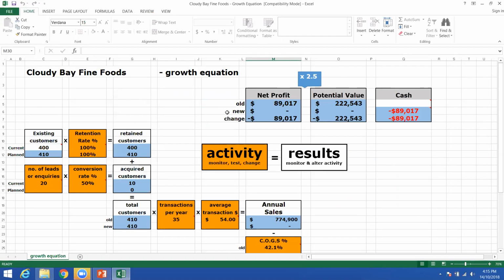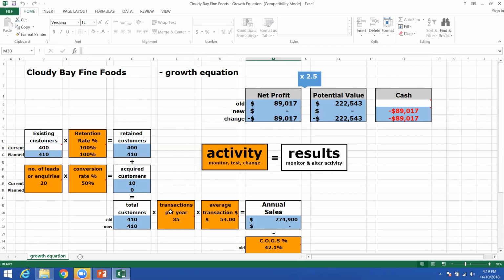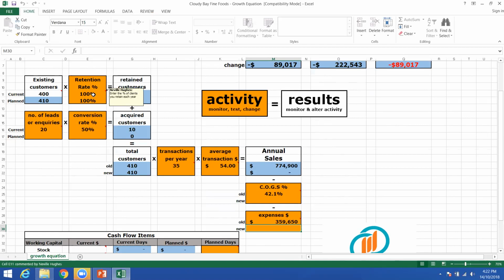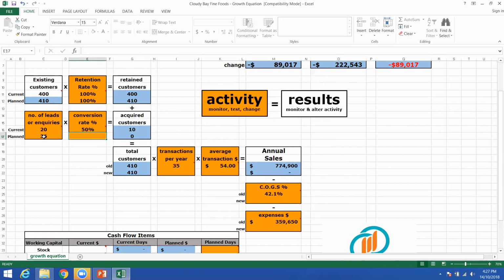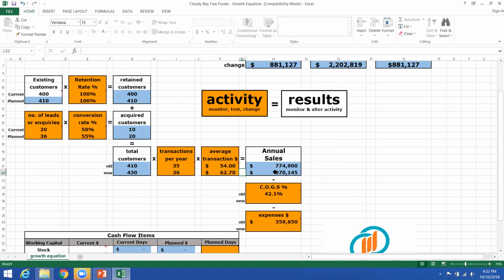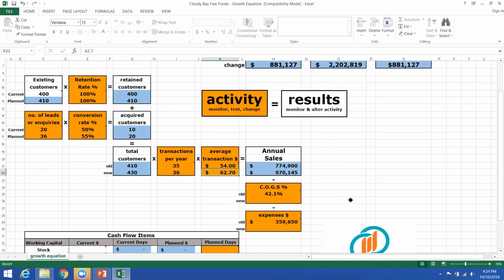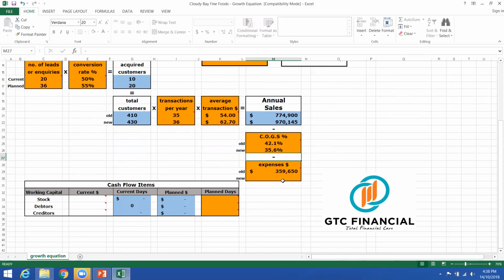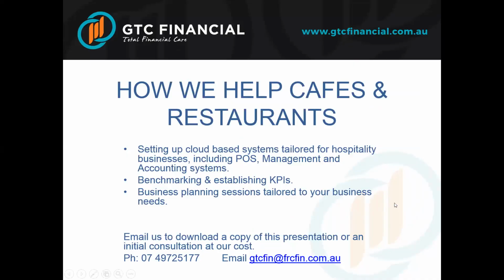Cafe / Restaurant Business Success - Webinar: Small Changes Big Impact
Identify ways to improve sales, profit and cash flow in a hospitality business. In this webinar Neville Hughes from GTC Financial uses a tool call the Growth Equation to show what is possible to achieve by making small changes to the key drivers.